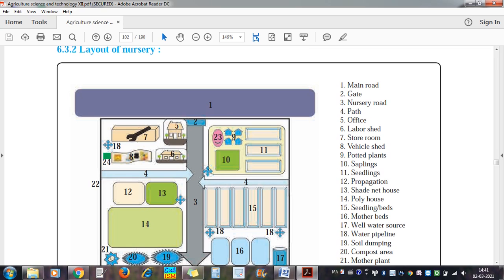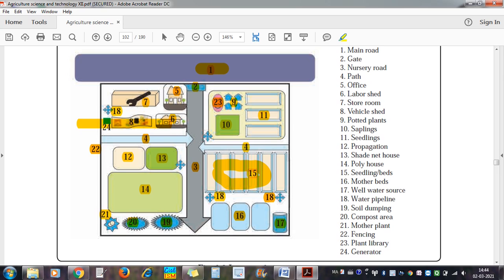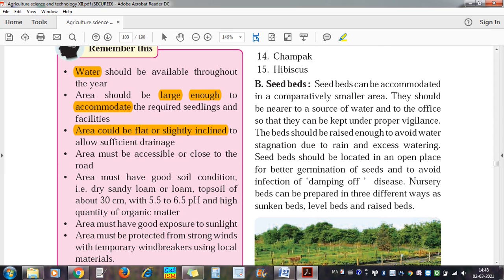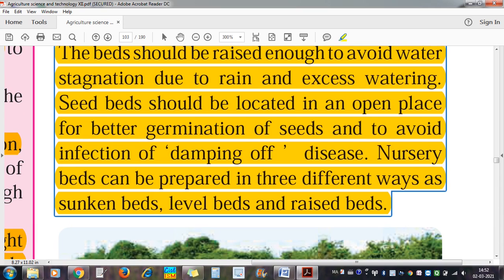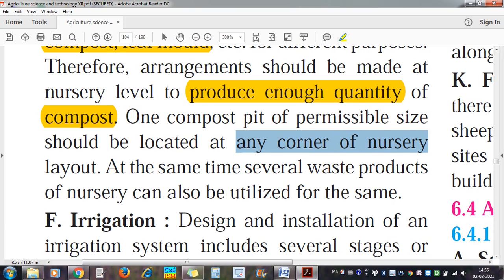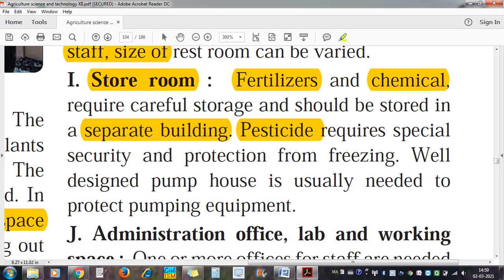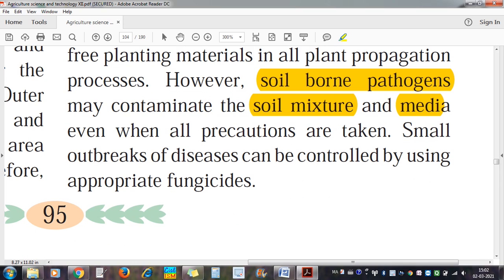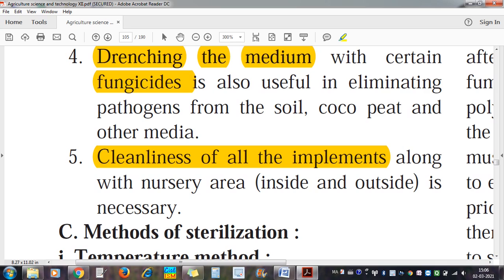Nursery Management Part II XII Layout of a nursery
It describes various aspects of the nursery including layout, various structures, maintenance of the nursery, soil pH and others.